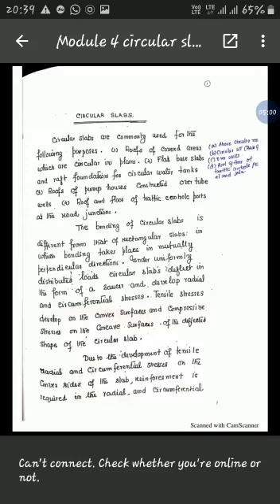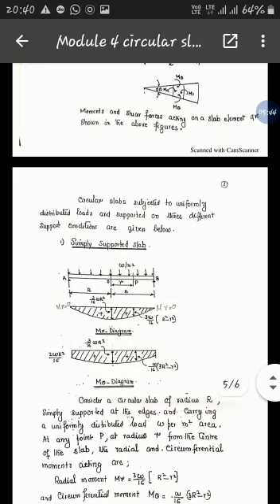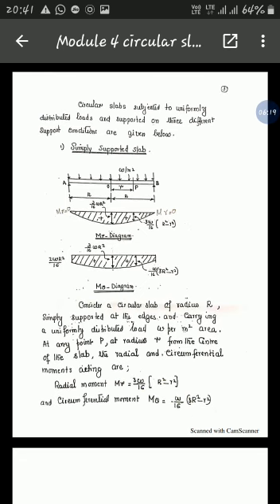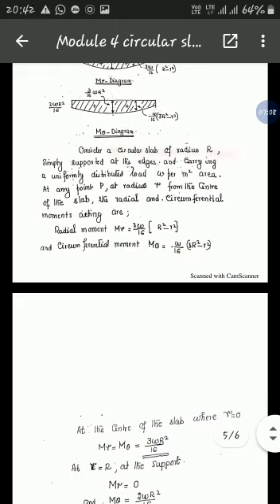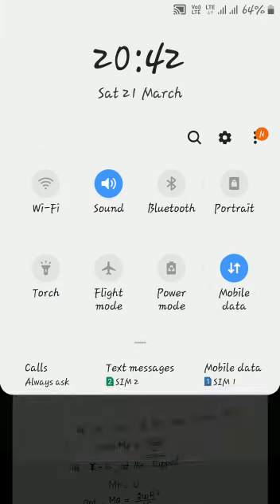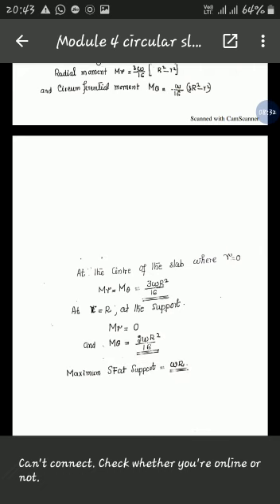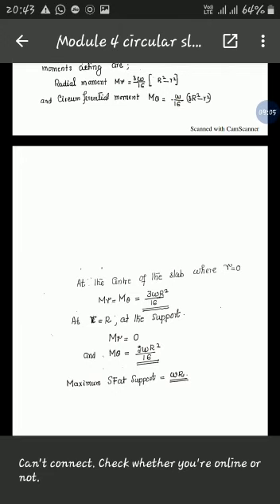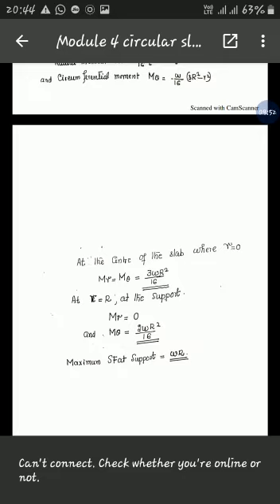Design of Circular slab: Introduction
Lecture video on Design of Circular slab by Mrs. Sreeja M D, Assistant Professor, Department of Civil Engineering, STIST.